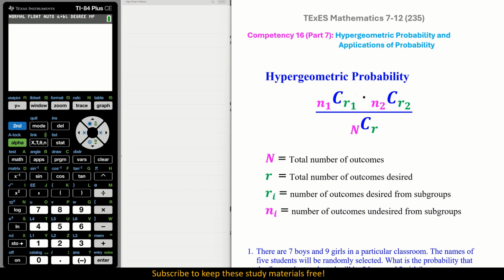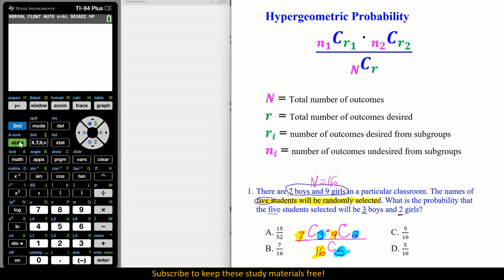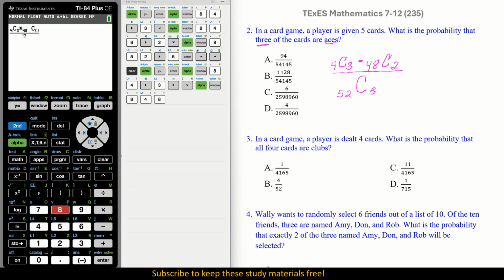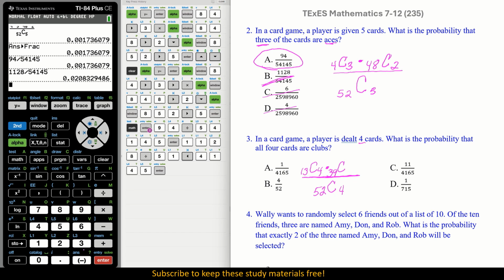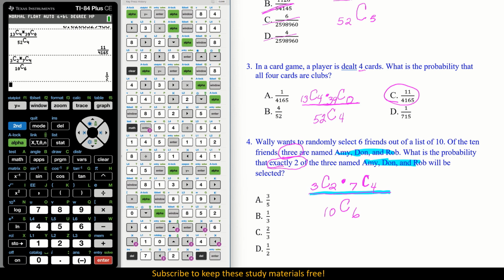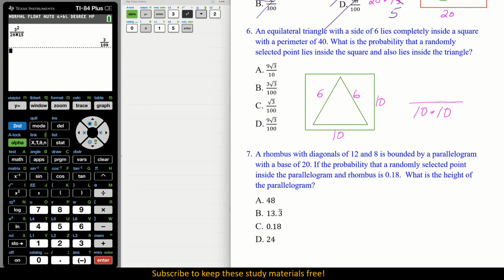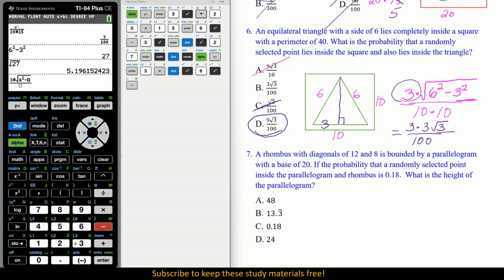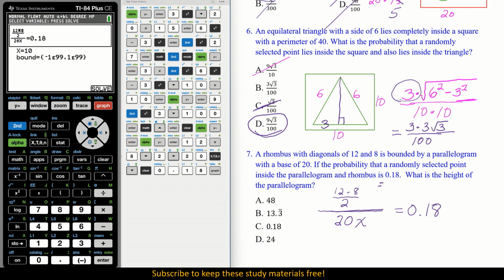TExES 7-12 (235) Math Exam Competency 16: Part 7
In this video we will review competency 16 of the TExES 7-12 Math exam.
We will complete problems involving the the

Probability with:,
* Sample spaces,
* Permutations,
* Combinations,
* Repetition,
* Applications